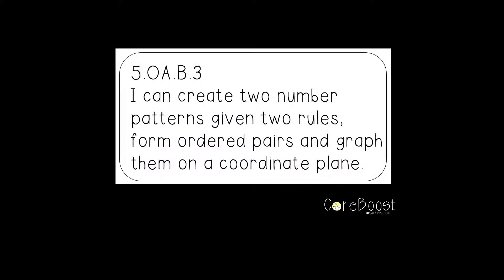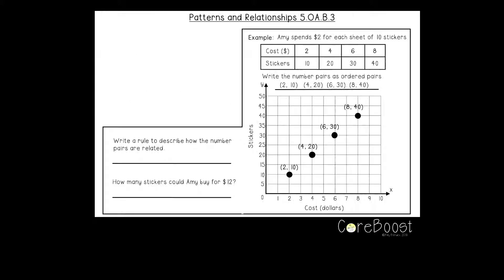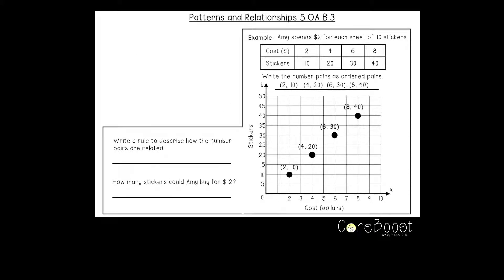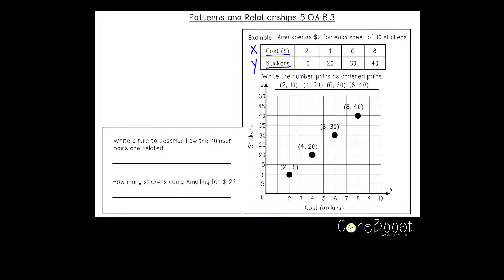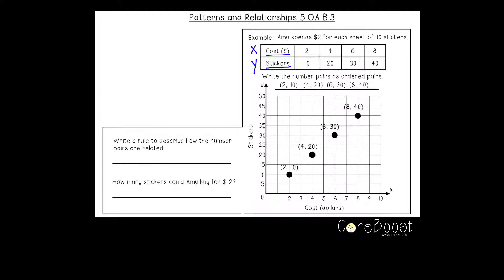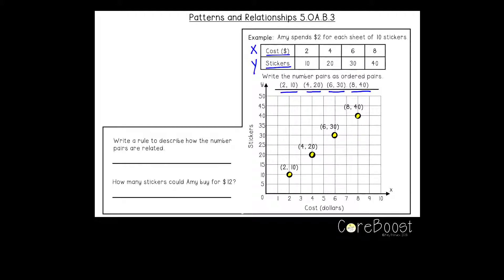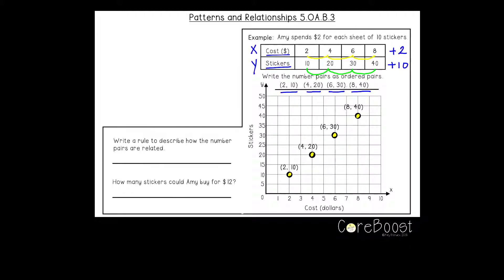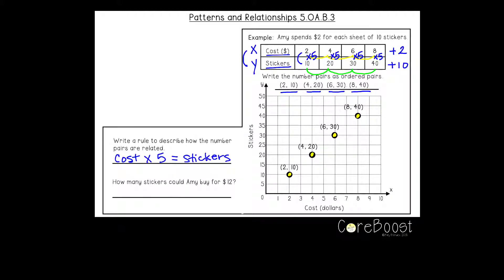Patterns and Relationships (Example): 5.OA.B.3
Reinforce, reteach and review with this 5th grade math concept video - Patterns and Relationships (Example): 5.OA.B.3  For more practice, find the corresponding curriculum (Video-supported Math)